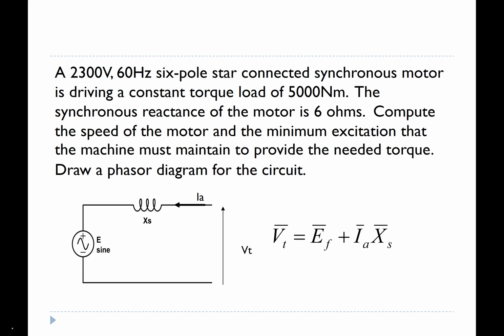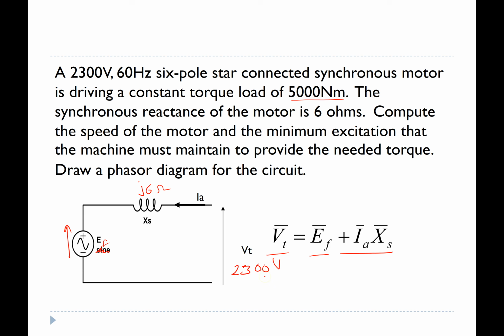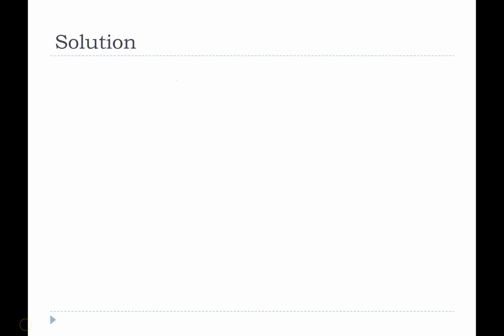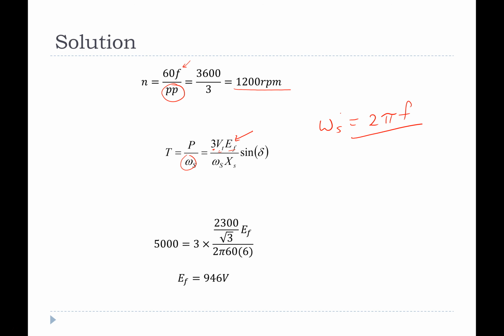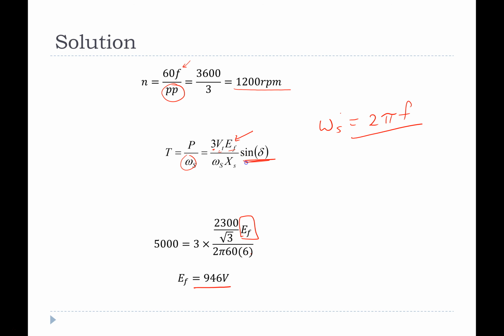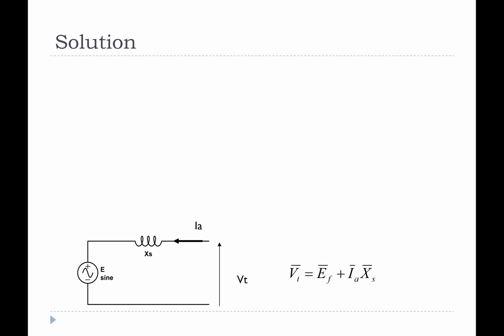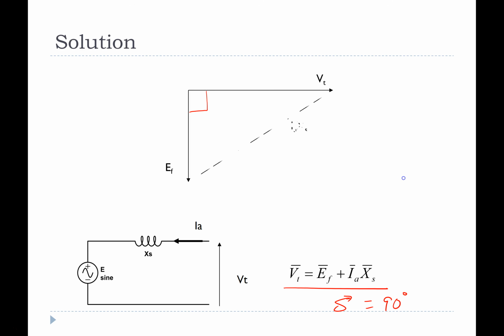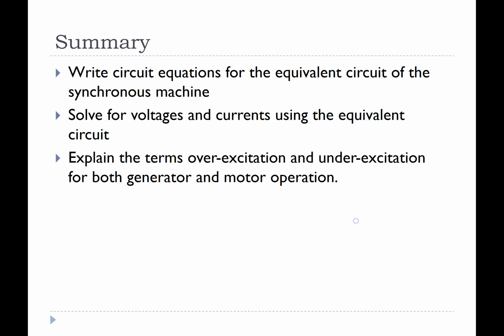4.2b synchronous machine example